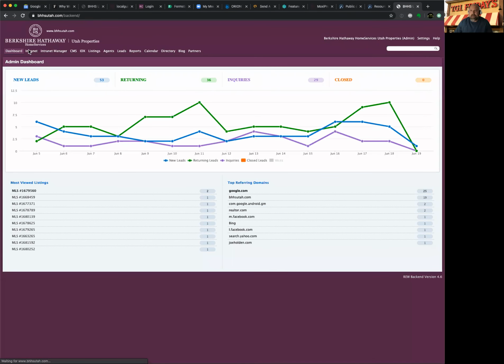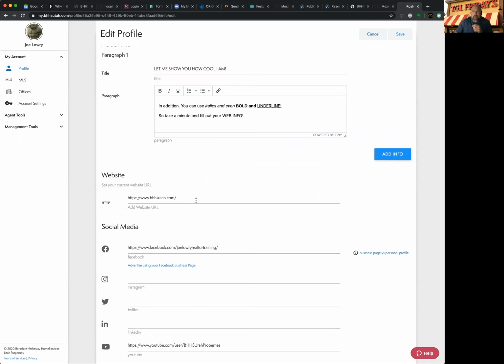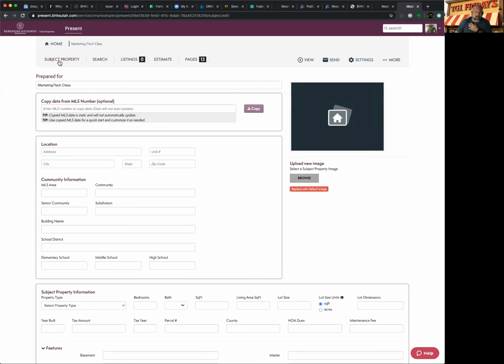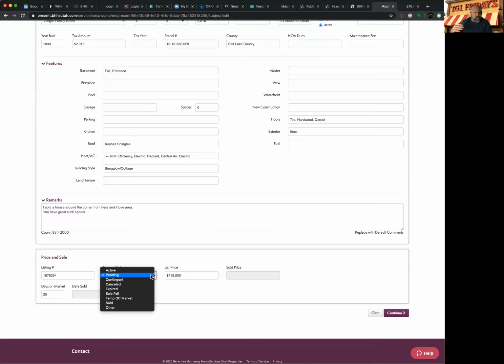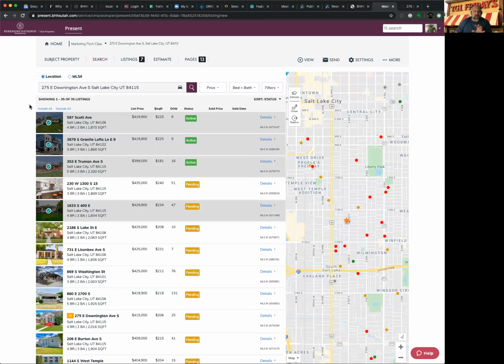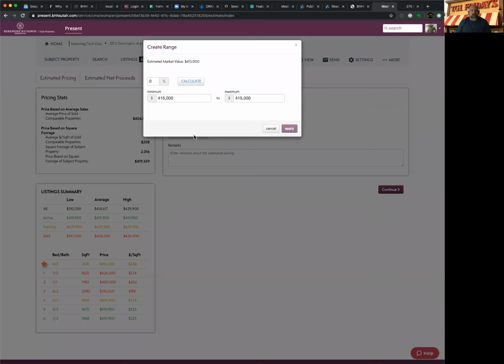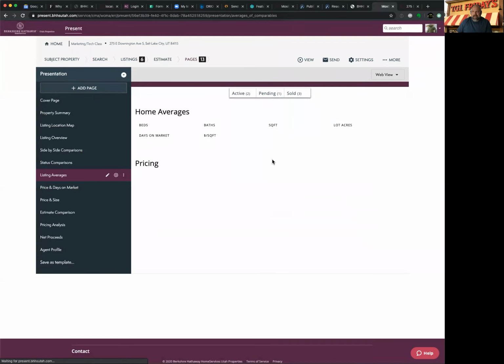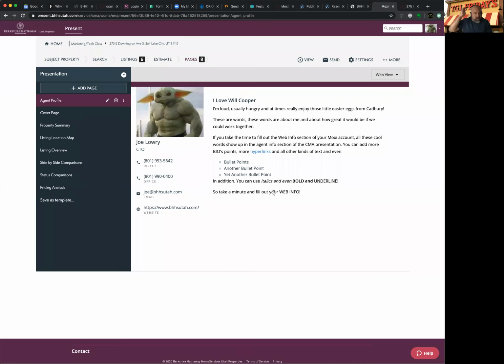BHHS Utah Properties Marketing/Tech 6/19 Edition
Moxi basics!!